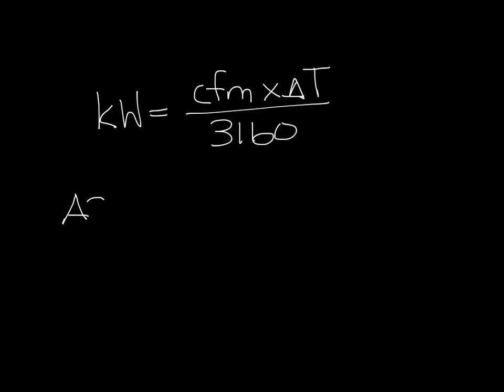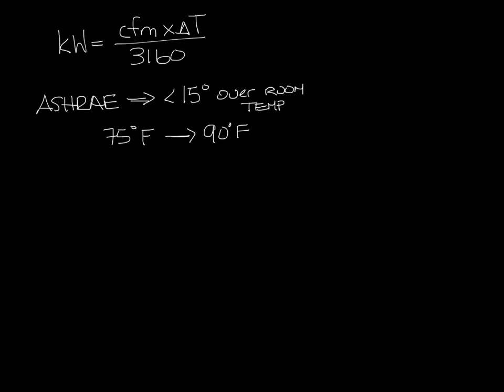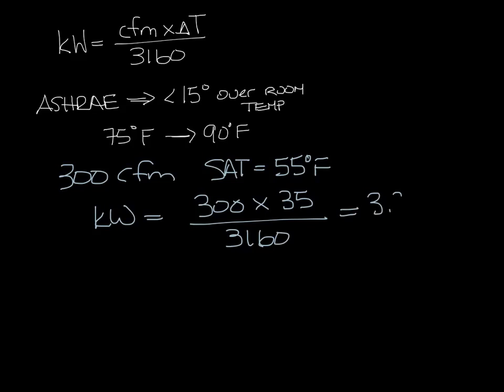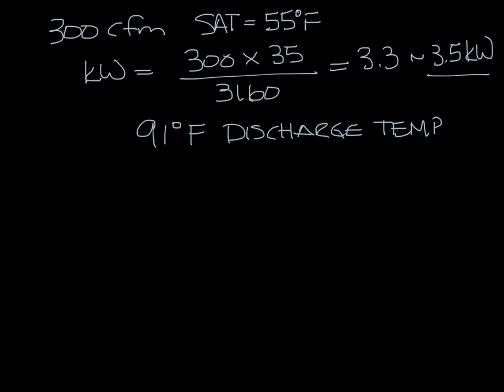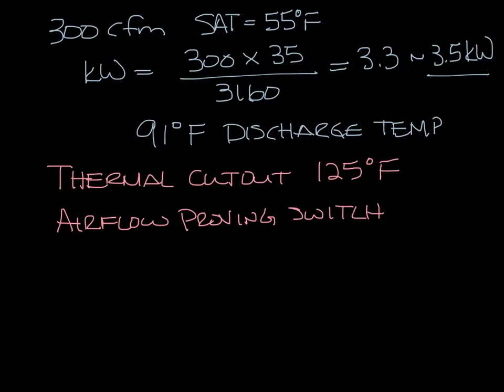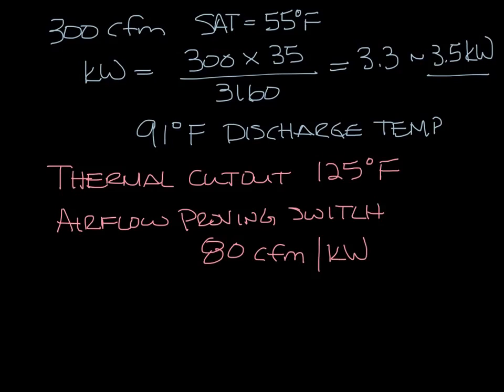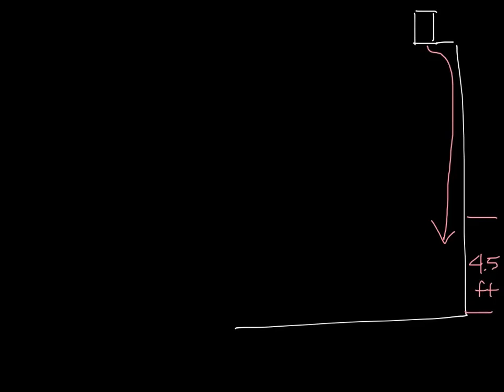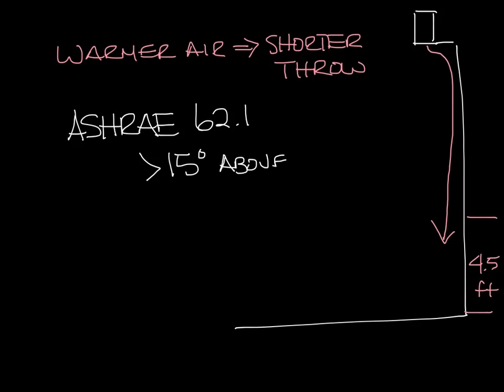Titus Timeout Podcast Electric Heater Calculations for cfm & Temp Rise